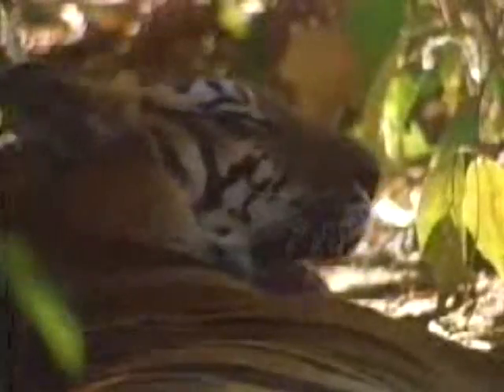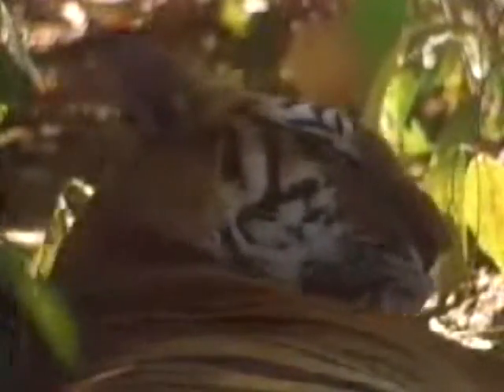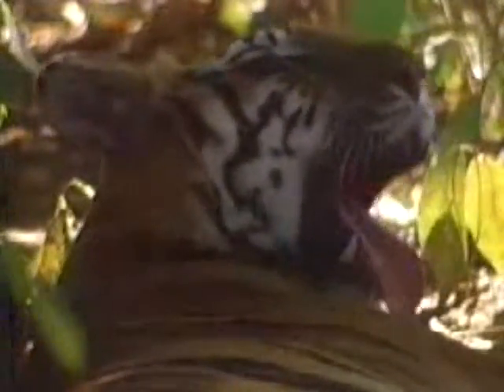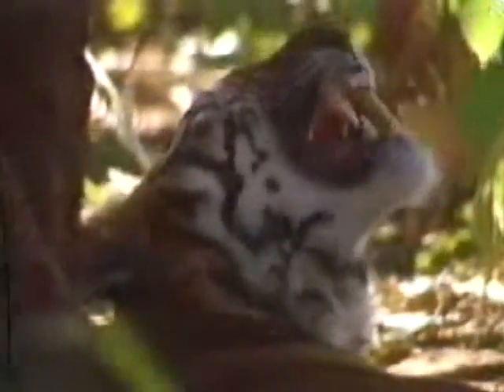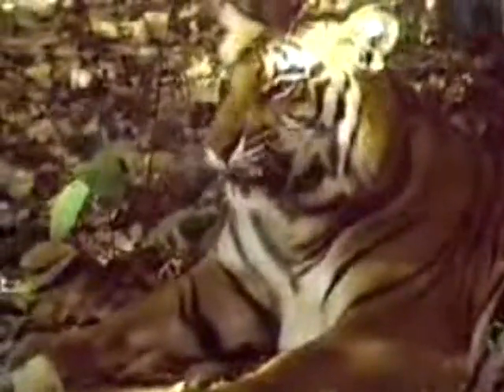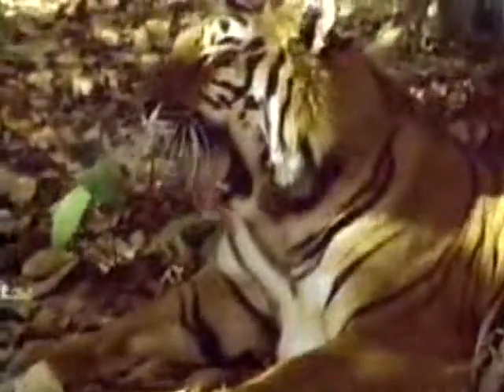Big Cat Anatomy. Tigers and Lions.